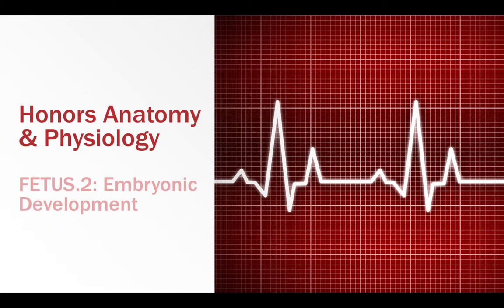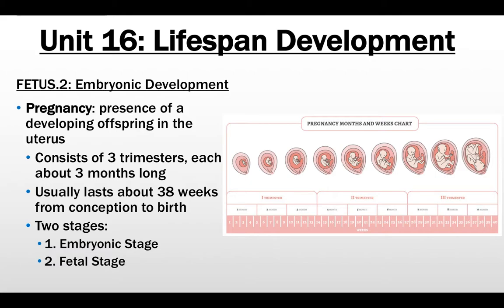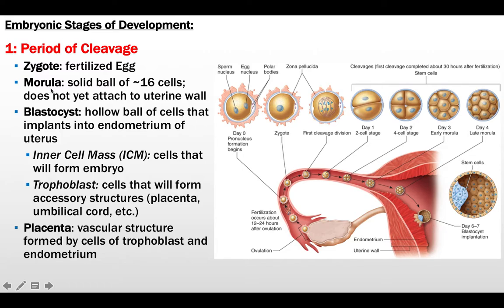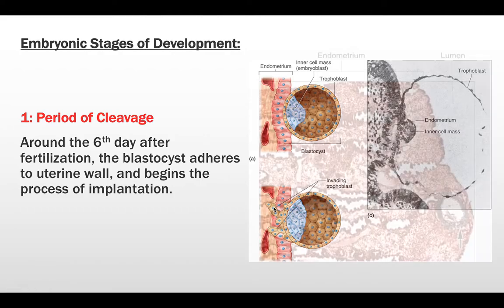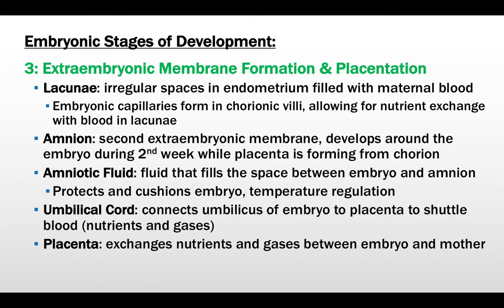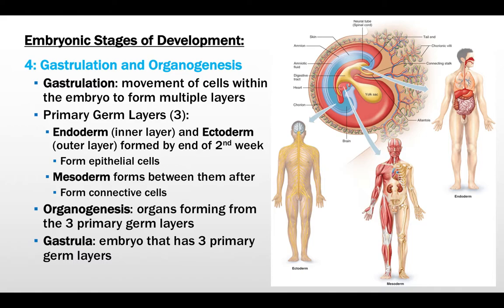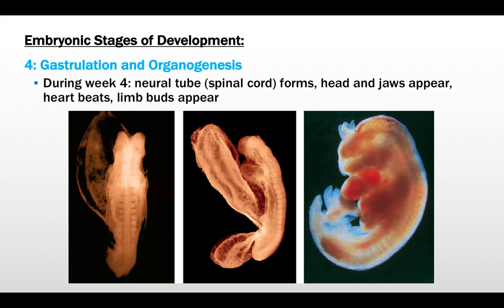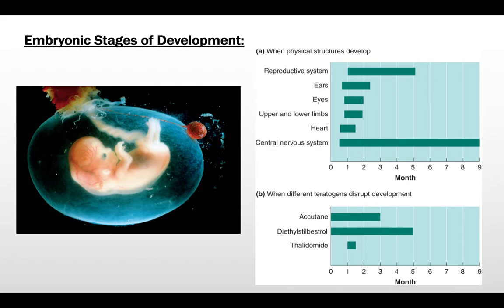Mr. Paulchell's Anatomy & Physiology: Embryonic Development (FETUS.2)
Unit 16: Lifespan Development
Video #35